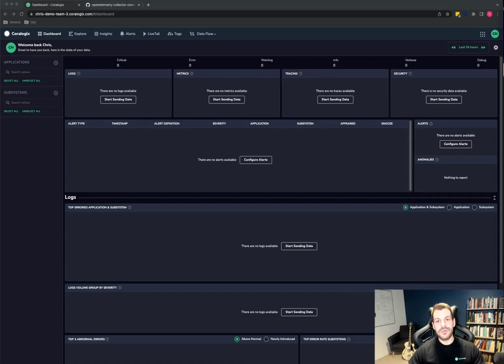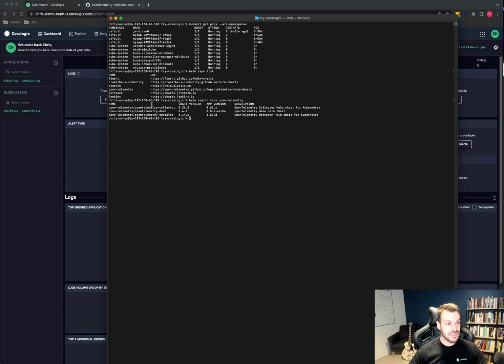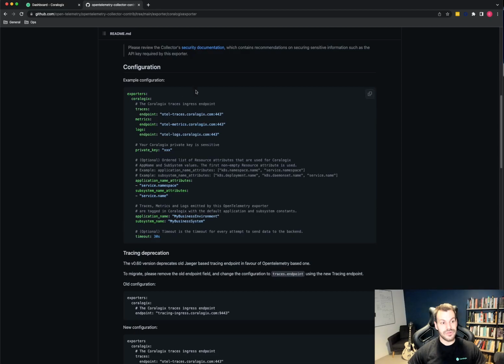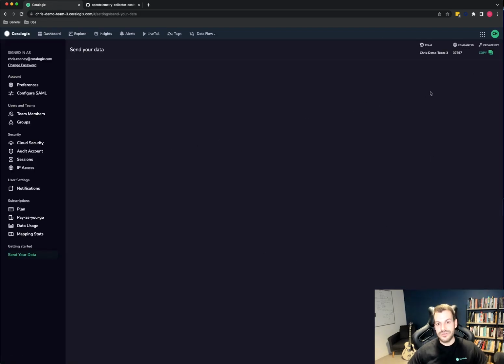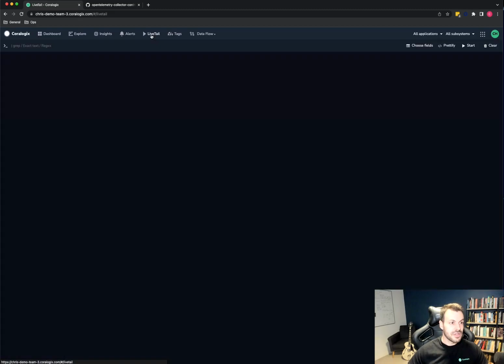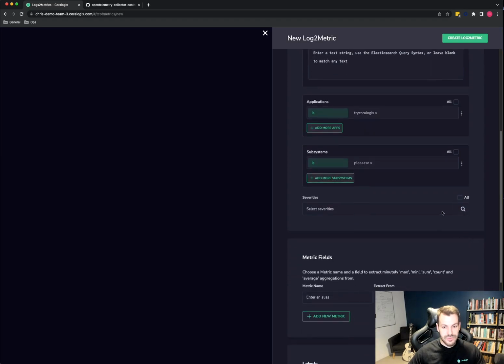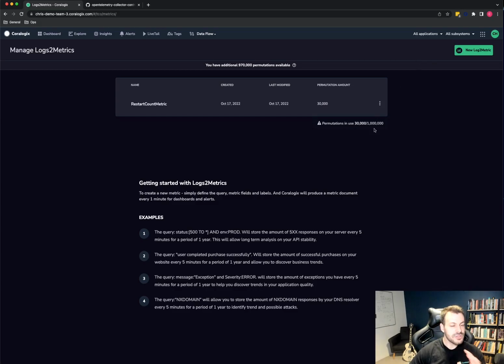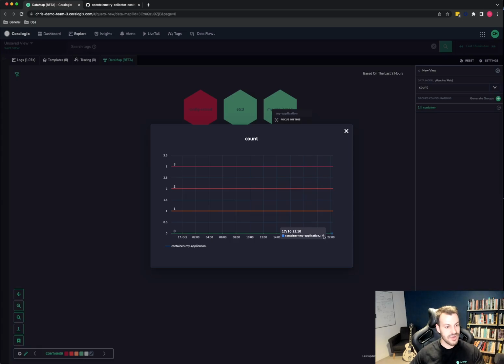0 to Observable: From Kubernetes Logs to Container Observability with Coralogix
In this video, we begin with a local Kubernetes cluster. From there, we will add a collector agent, the Open Telemetry Collector and configure it to push logs to Coralogix. However, we won't stop there. We'll then use the Logs2Metrics feature to transform those logs into some key container metrics, and visualise them using a DataMap.

From 0 to observable in 15 minutes.

00:00 - Intro
01:39 - Install Open Telemetry Collector
03:22 - Configure Collector to push logs to Coralogix
08:02 - Validate log flow using LiveTail
09:36 - Create Log2Metric from Kubernetes Logs
12:52 - Render using DataMap